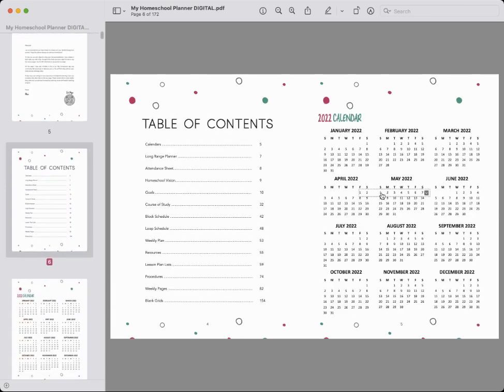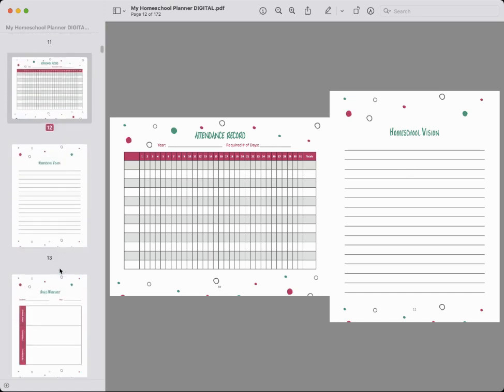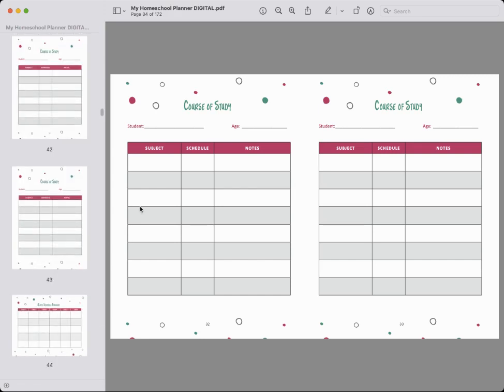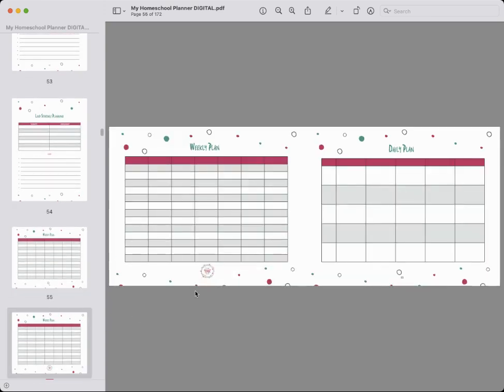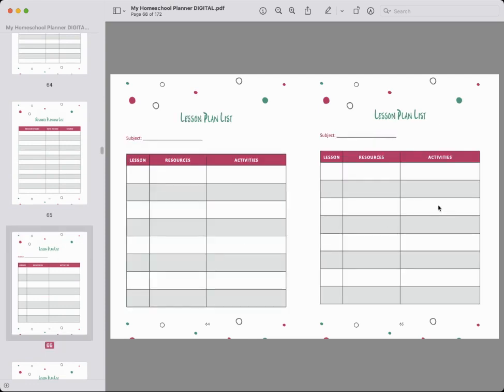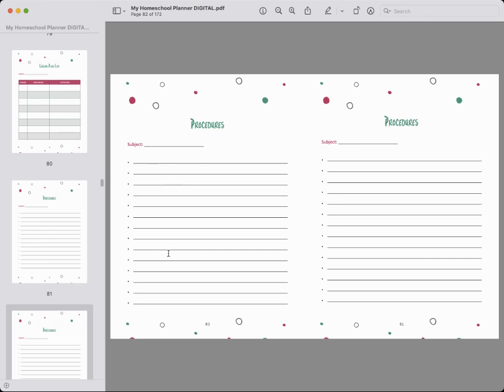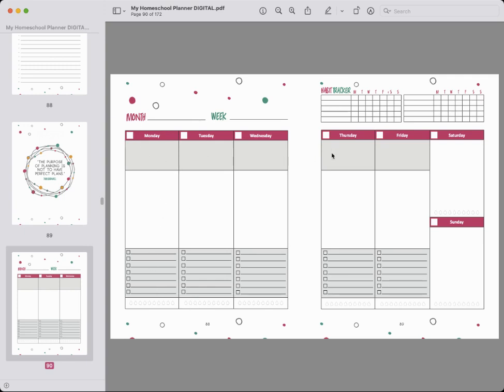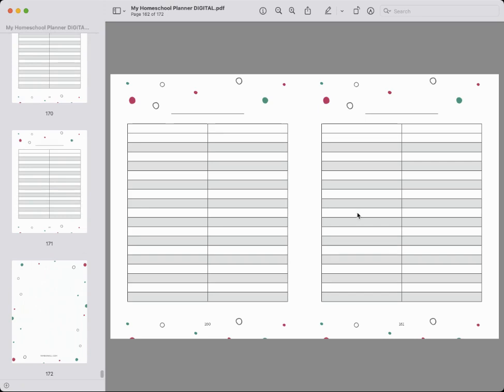Homeschool Planner Tips: How you plan is more important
A peek inside the homeschool planner that goes along with the Put Your Homeschool Year on Autopilot Process. Your planner is only as good as the process you use to make your plans. This non-traditional homeschool planner helps you focus in on what matter most, meet your kids where they are, and make a plan that will actually get done.